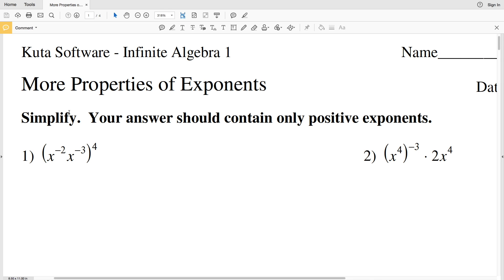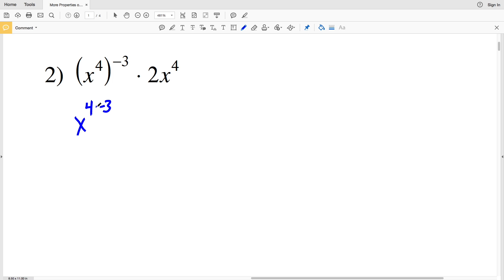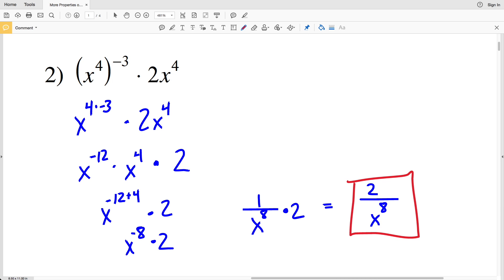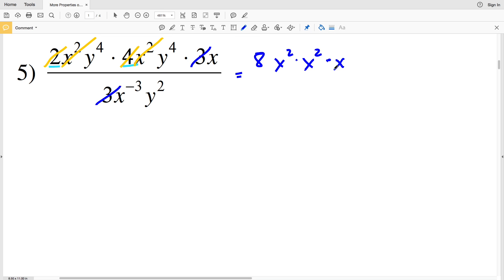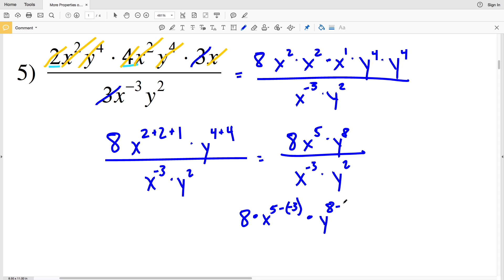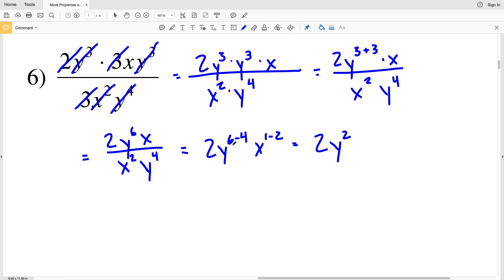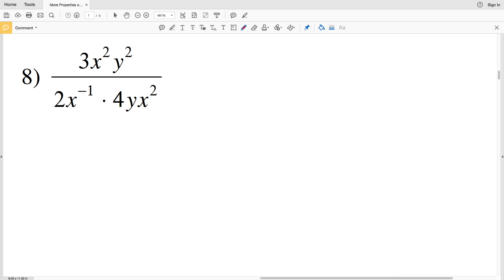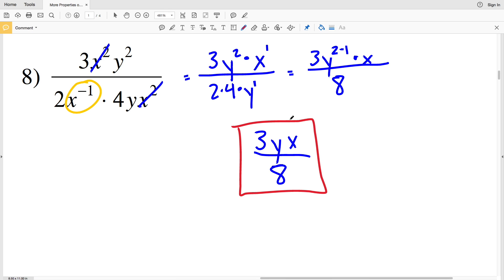KutaSoftware: Algebra 1- Properties Of Exponents Hard Part 1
Happy learning! 💜